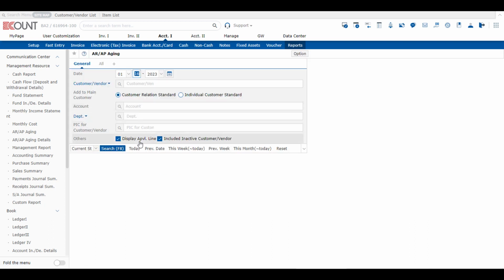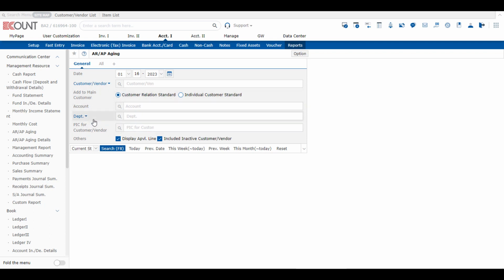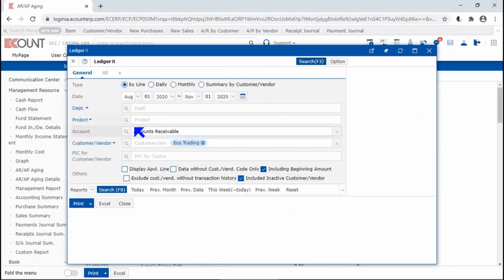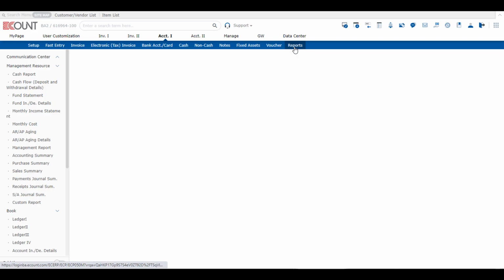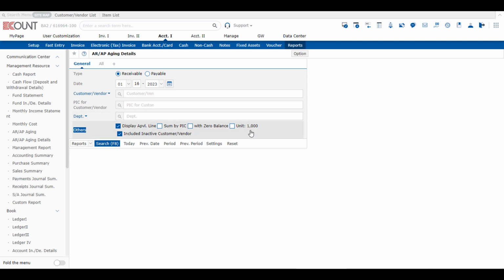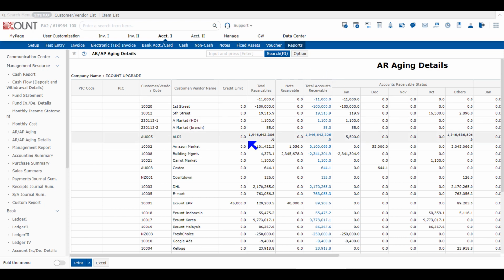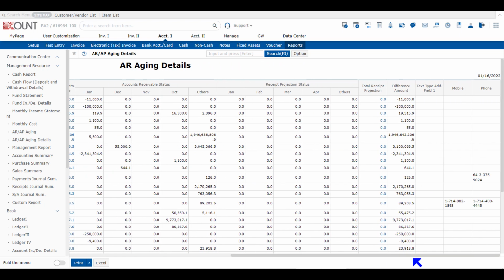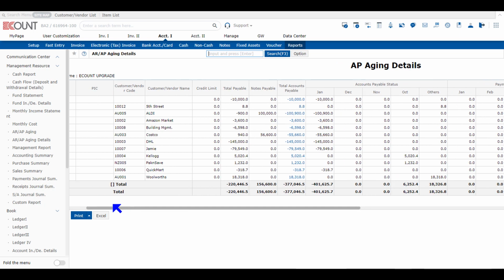[ECOUNT Practice] Reports - AR AP Management